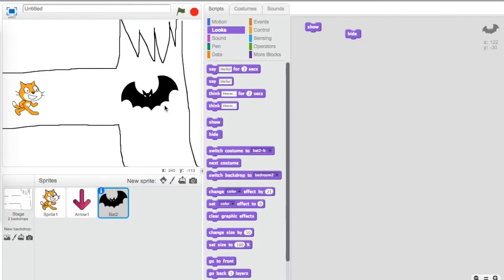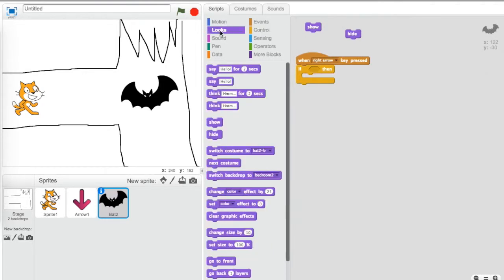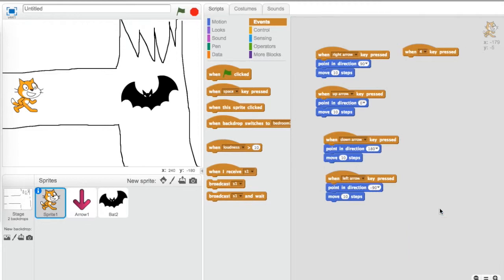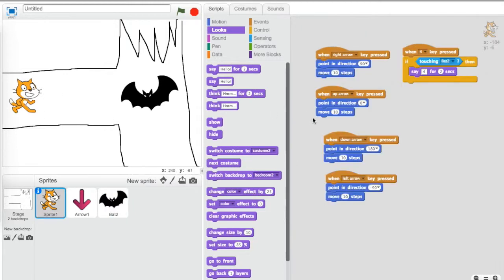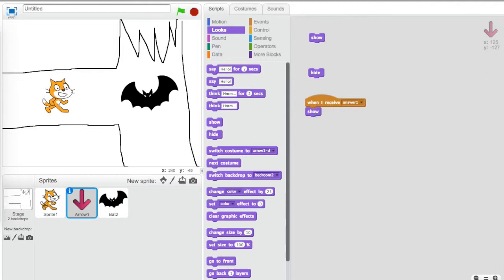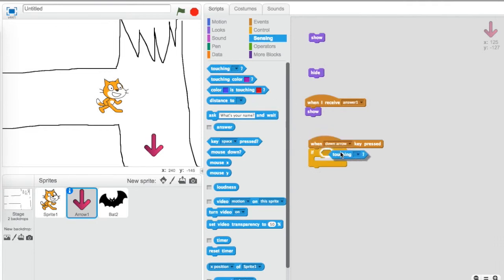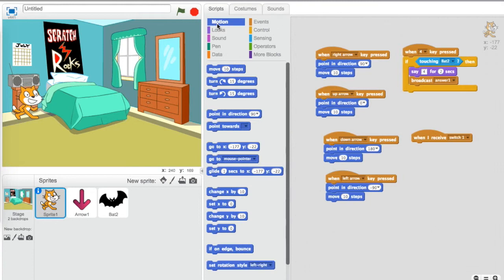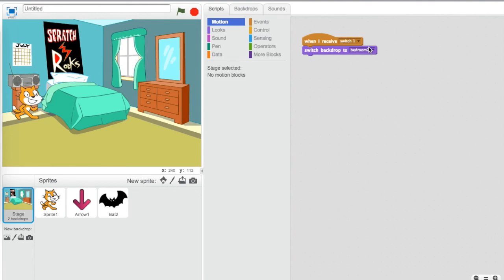scratch question answer switch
how to program a question and answer exchange between sprites in Scratch

How to use broadcast to switch backgrounds